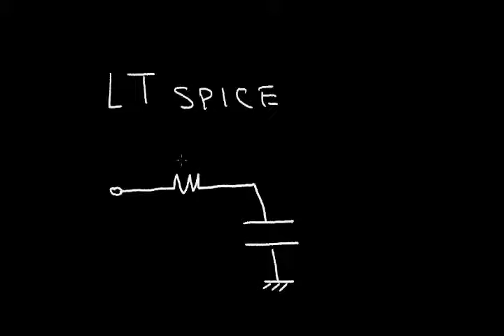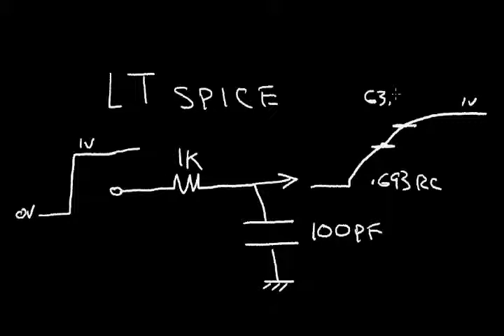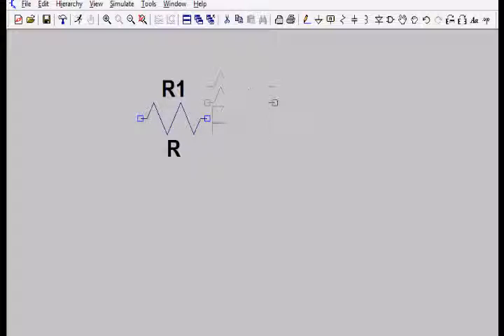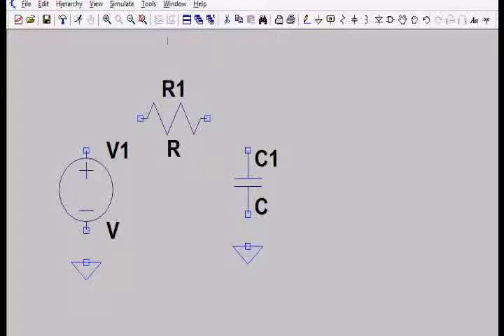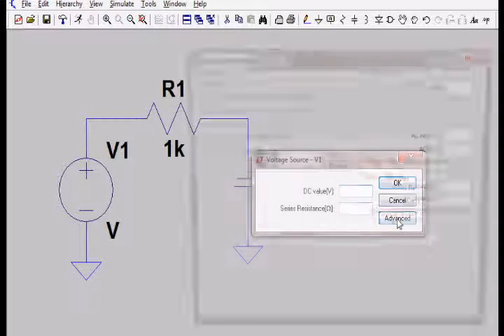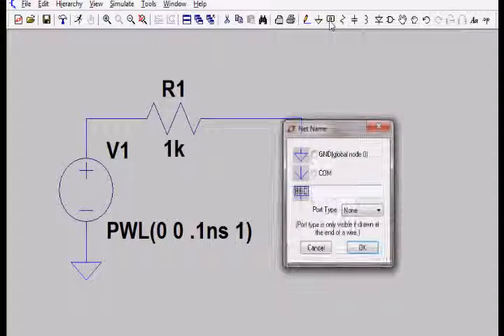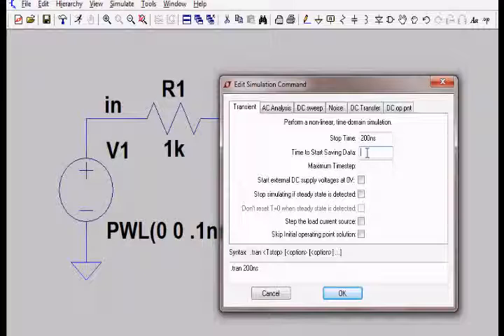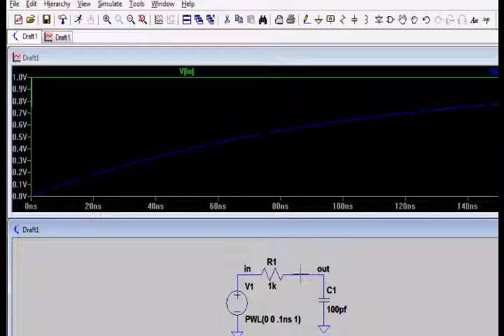SPICE Circuit Simulator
The "Simulation Program Integrated Circuit Emphasis", SPICE is presented. A sample SPICE circuit is analyzed using the free LT spice program. Schematic capture, SPICE simulation and waveform viewing using LT-SPICE is done to analyze a simple circuit.